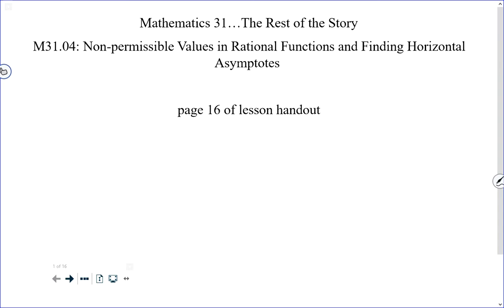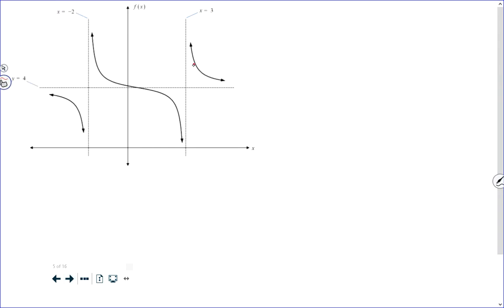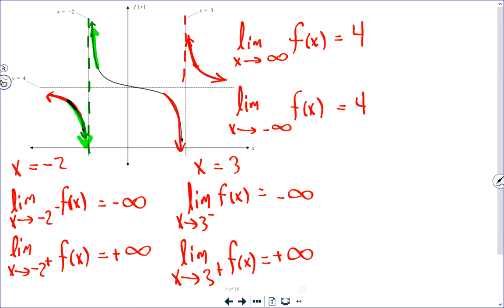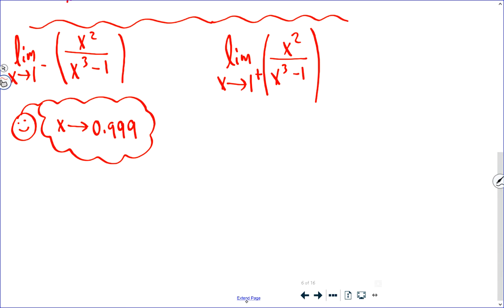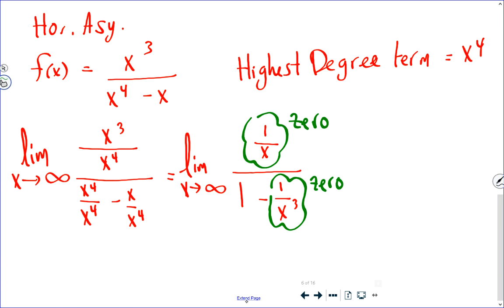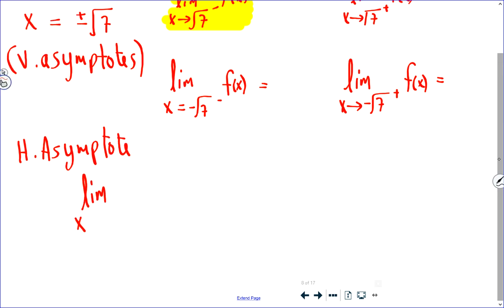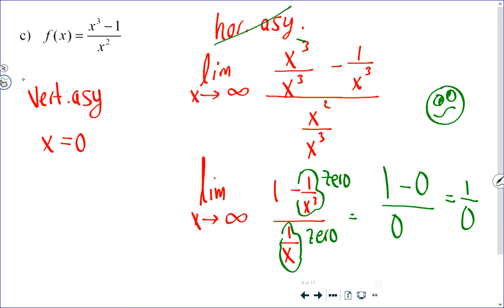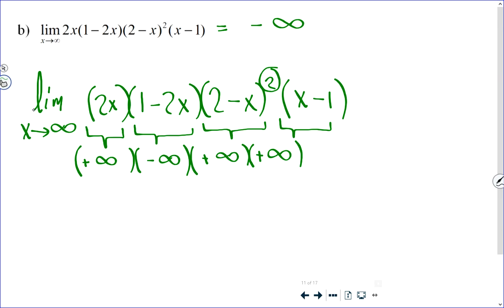Math 31: The Rest of the Story (Lesson M31.04)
In this lesson we cover a basic review of non-permissible values as they pertain to rational functions. We also look at explaining asymptotic behavior by using limits.